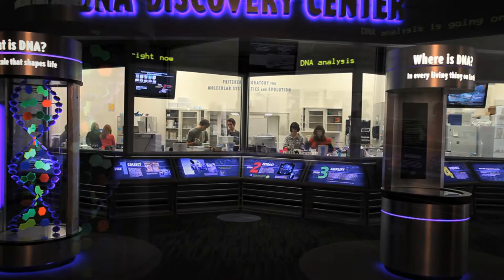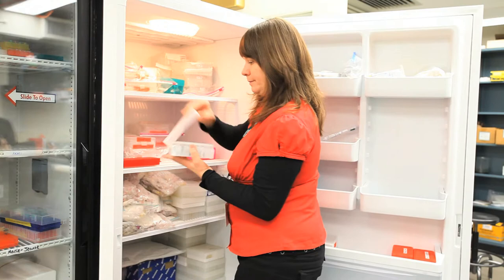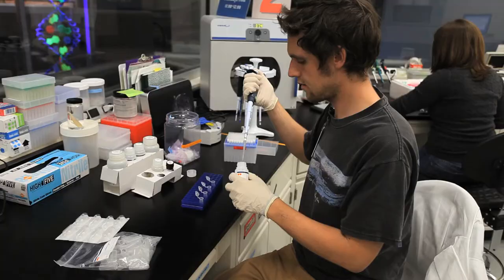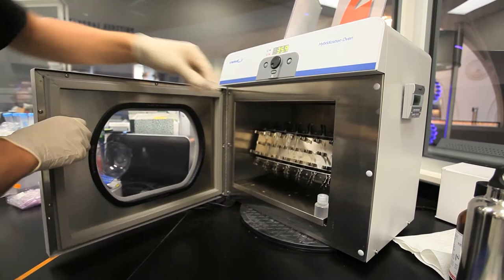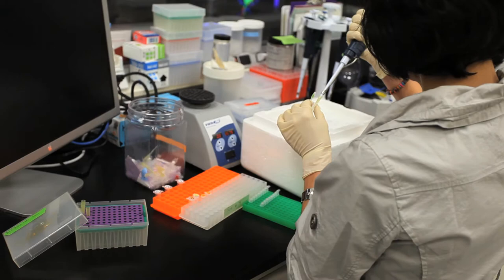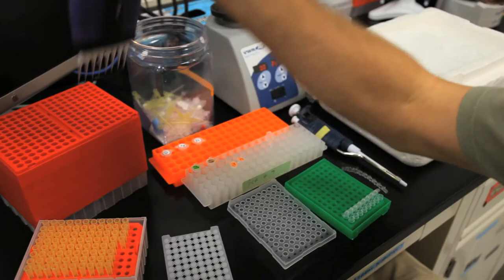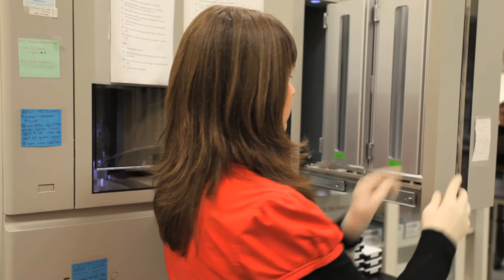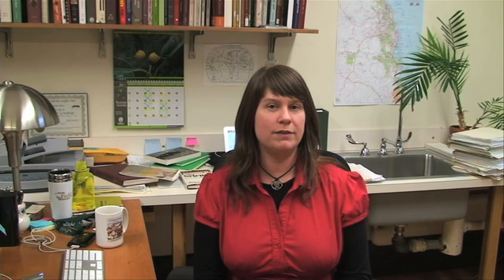Sequencing Ant DNA -- Australia Video Report #2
Watch the step-by-step process of extracting and sequencing ant DNA with Dr. Corrie Moreau in the Pritzker Laboratory at The Field Museum. This is the second installment in a three-part series of video reports documenting the role of ants in the Australian rainforest and what their DNA can tell us about climate change and conservation priorities.

Dr. Moreau is the Assistant Curator of Insects in the Department of Zoology at The Field Museum. During February through April of 2010, Dr. Moreau conducted an inventory of ant diversity in the Australian Wet Tropics of Queensland. Back in the Museum's Pritzker Laboratory, DNA sequencing of these ants provided insight into the effects of climate change on species' diversity.

Be sure to check out Video Report #3 "Climate Change & Ant DNA."